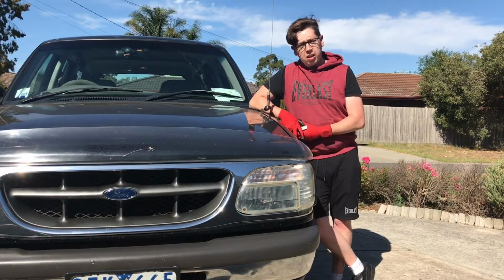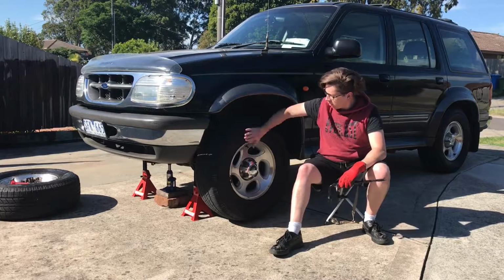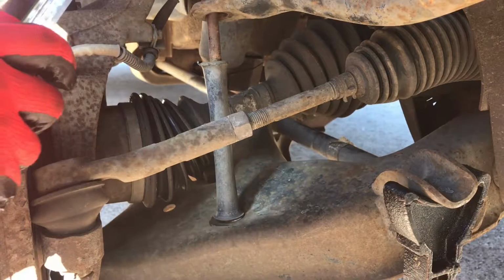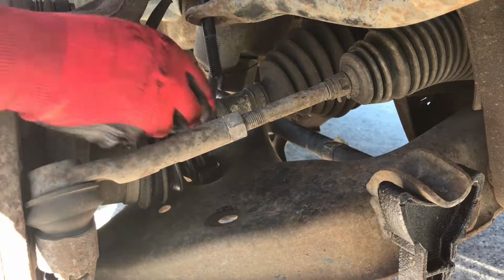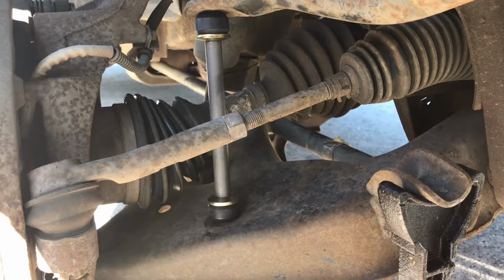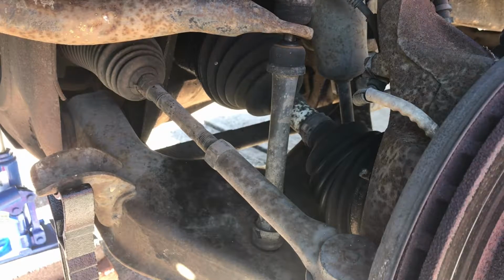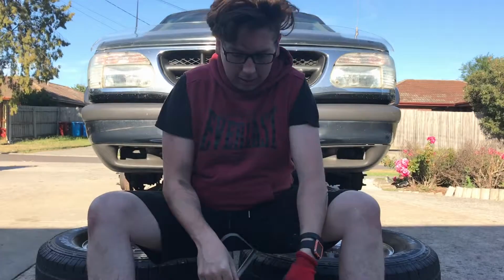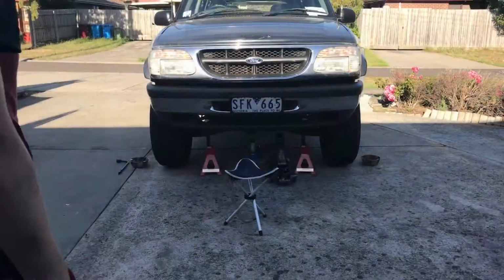Replace Front Swaybars on Ford Explorer UP 1998